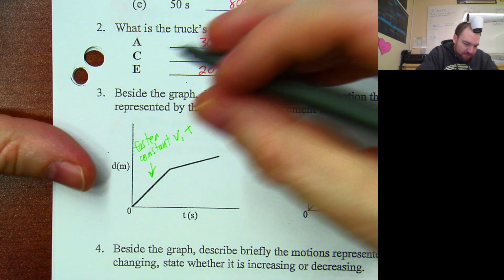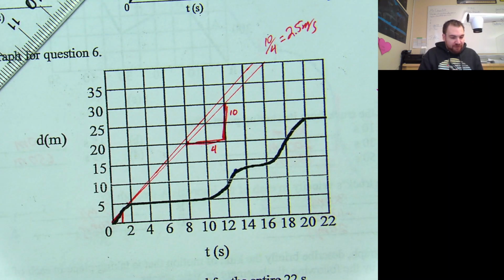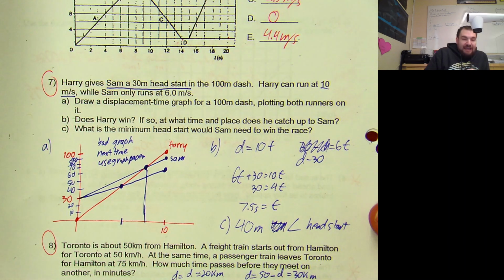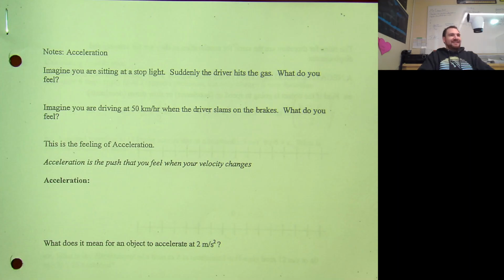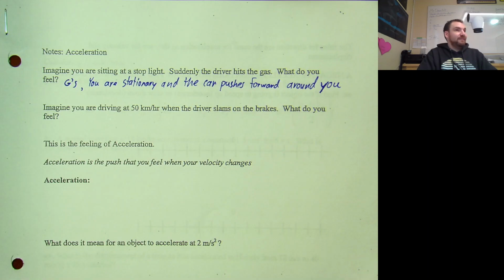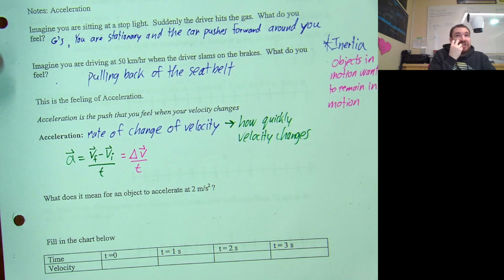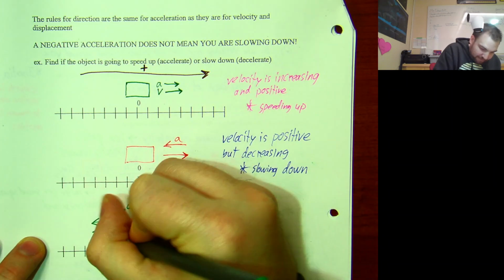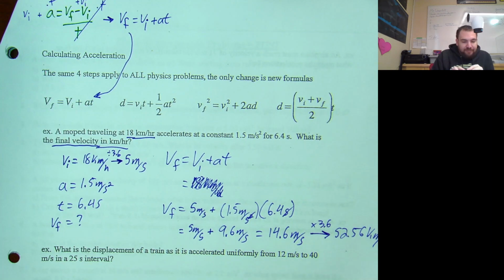Physics 11 Feb 17